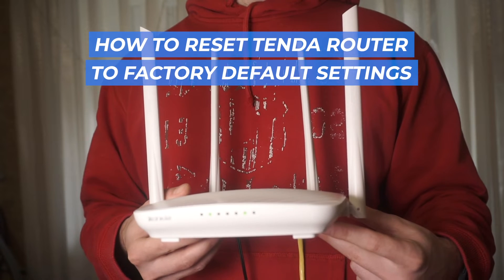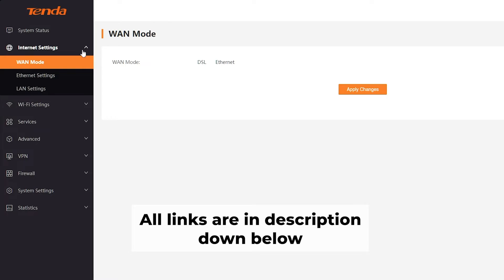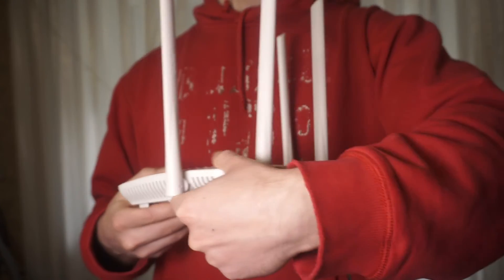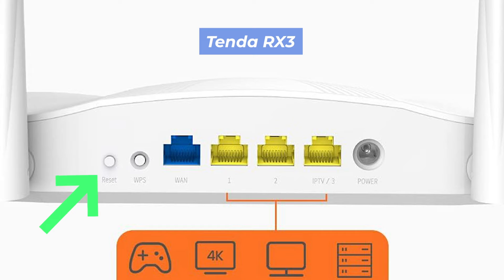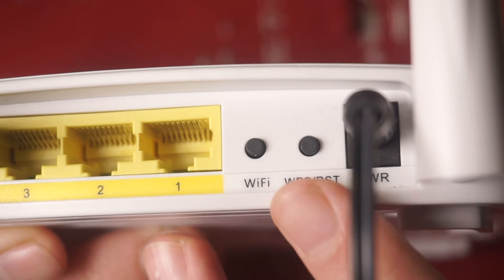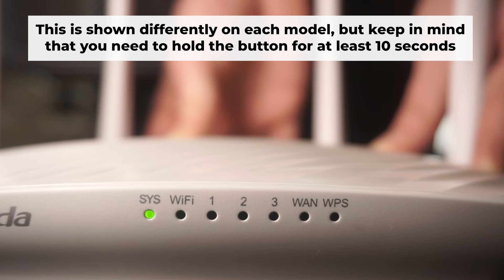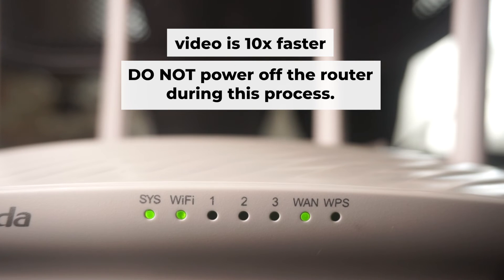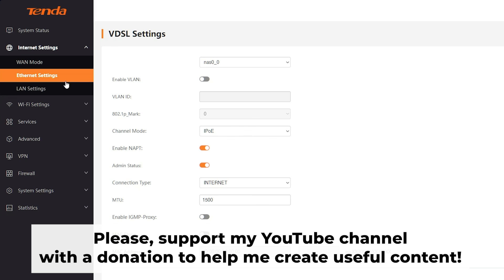🔁 How to Reset a Router | TENDA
In this video, I'm gonna show you, how to reset your Tenda router to the factory default settings.

- If you forgot Tenda router password.

🟡BTC: bc1q6lxzusxt27nl25fwcluw7g72uveat2gr7q4as7
🟡ETH: 0xA93CabcE97Ec2c20fc08382283a2CC95d6579EFB
🟡USDT (TRC20): TANkFPkipQ66cFacAe85PiZSq6cEJfBBRQ
🟡USDT (ERC20): 0xA93CabcE97Ec2c20fc08382283a2CC95d6579EFB